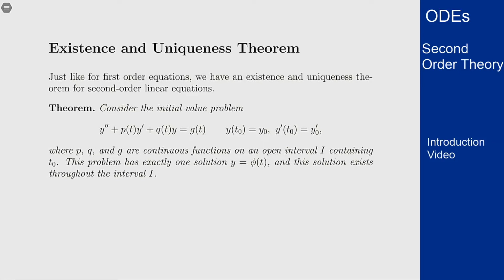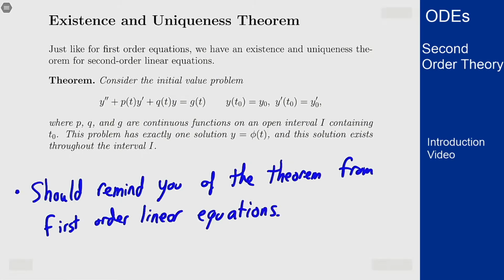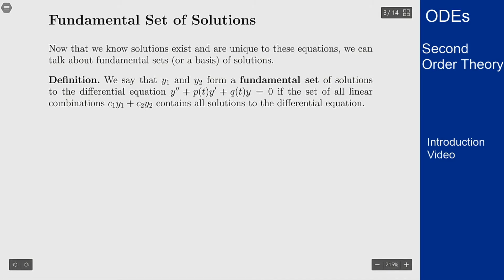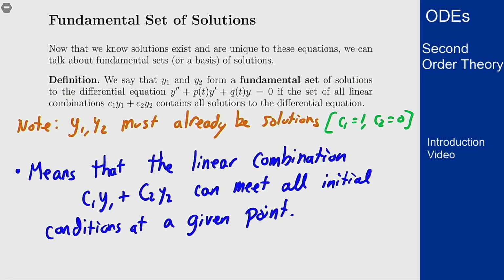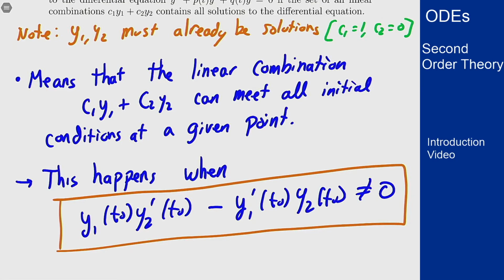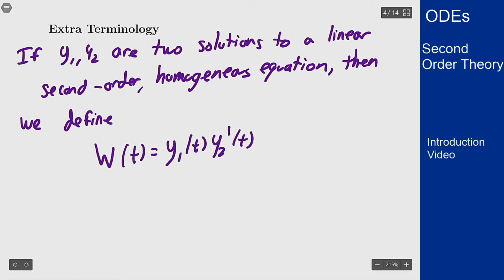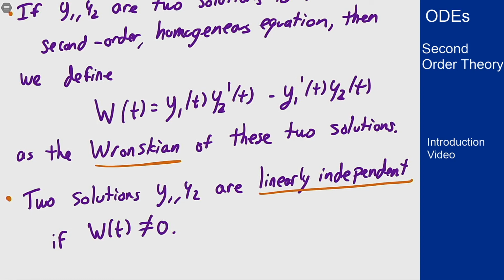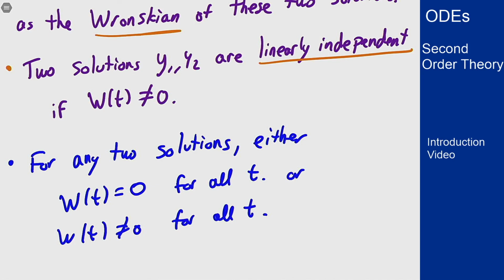Differential Equations - Intro Video - Theory of Second Order Eqns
Video explaining the basics of the theory of second order equations, including Existence and Uniqueness, Fundamental Sets of Solutions, and linearly independent solutions.